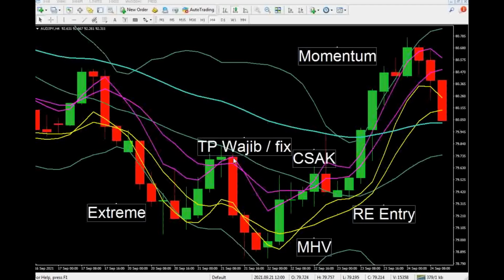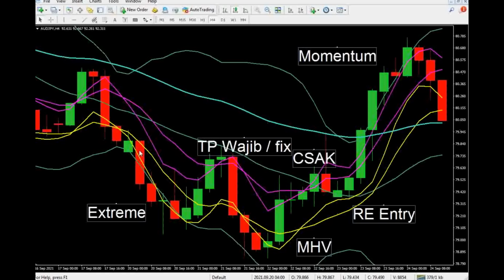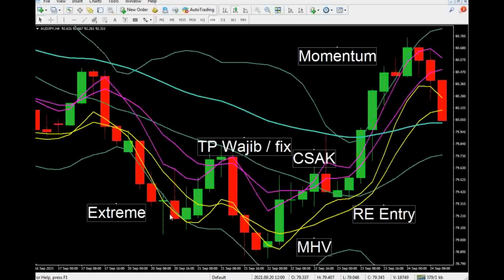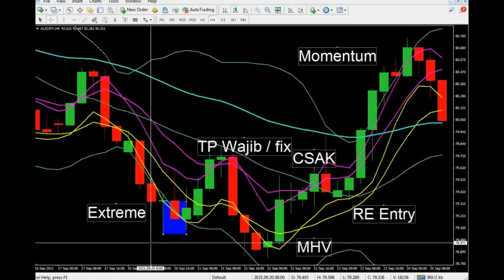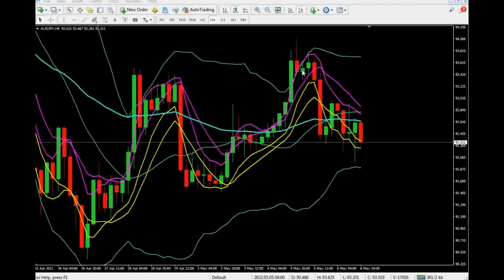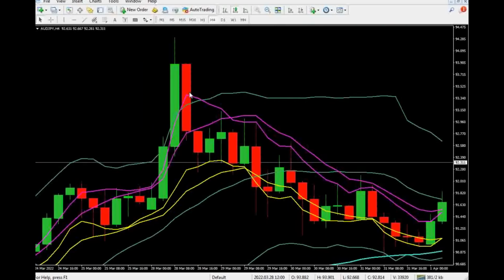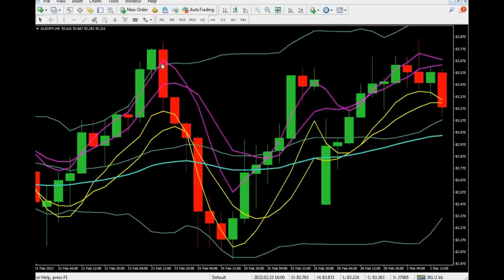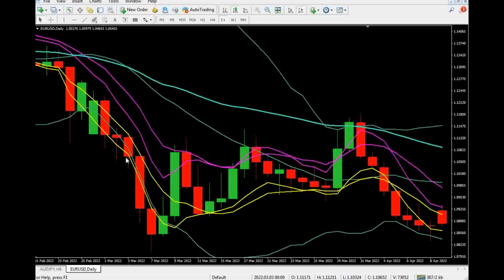Basic structure of BBMA OA Extreme,MHV,CSA CSAK,Re Entry,Momentum in Trading Forex Online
From this video i will start to explain one by one structure of BBMA OA

and here link video for how to set up the indicators